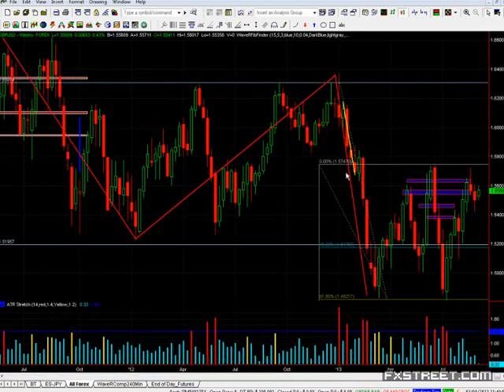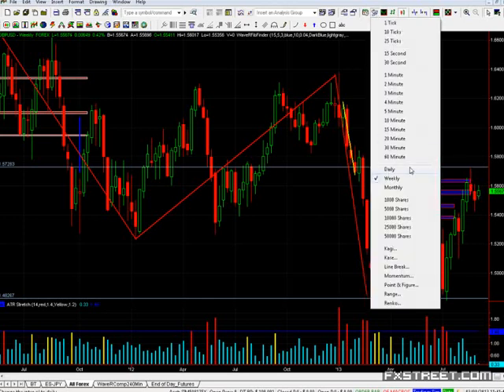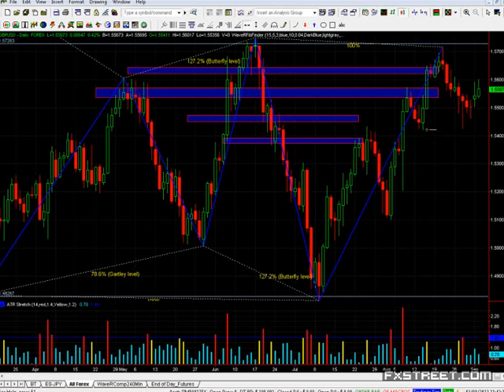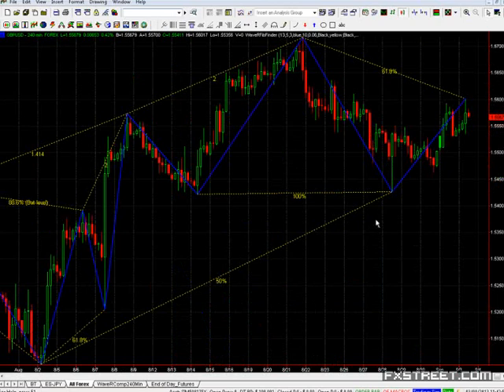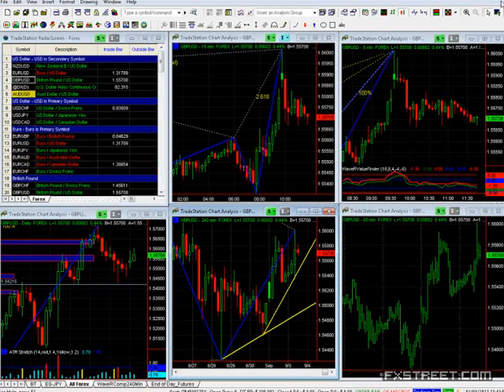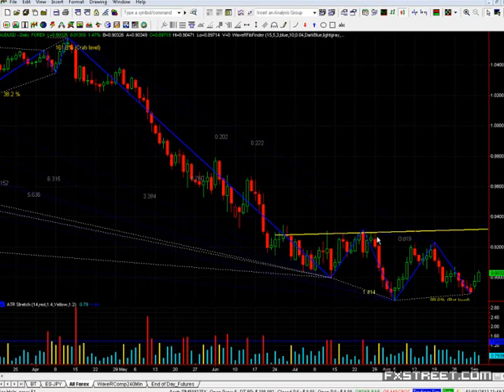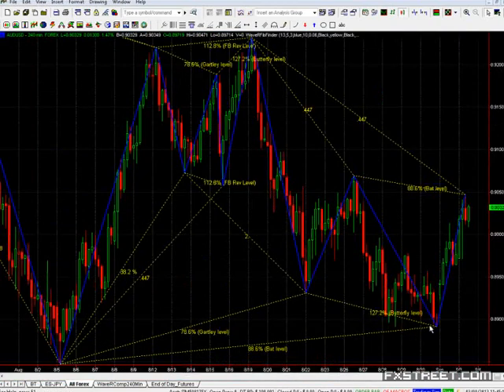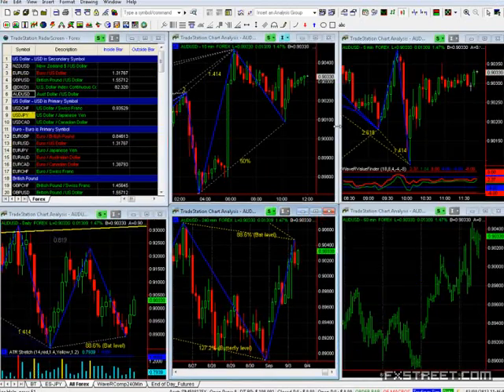Currency Wars by George Hallmey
Expert: George Hallmey, Director at Clickevents Ltd
Summary:
The currency wars are set to take of again, and, as usual, it's the opposite of what most are expecting that is the most likely outcome. We will look at what some of the recent extremes and what the markets are telling us now.